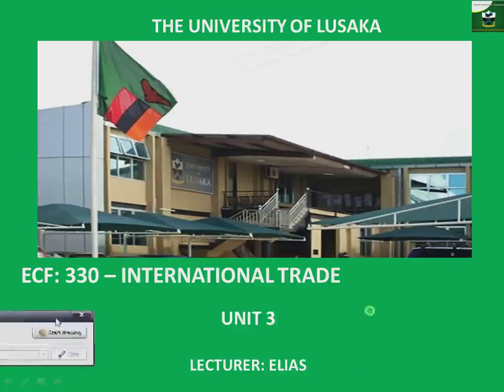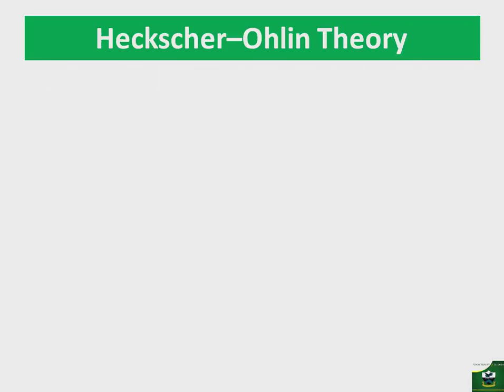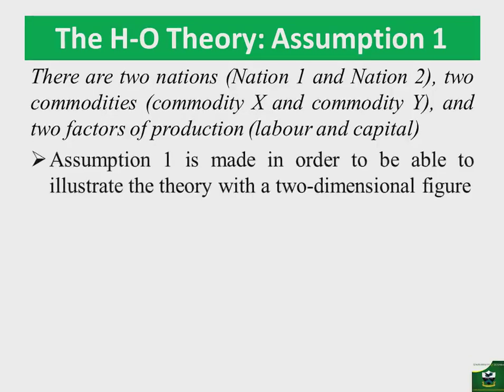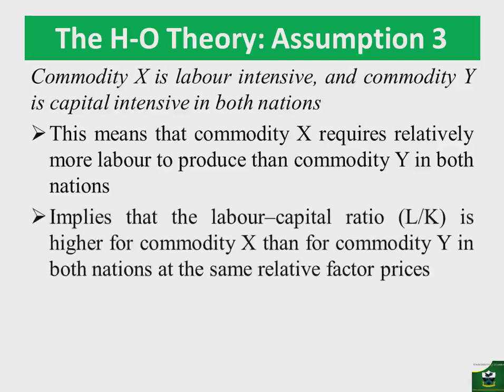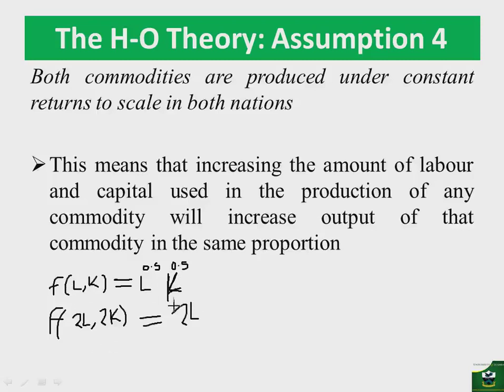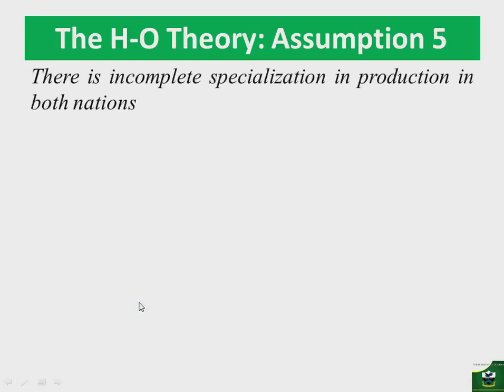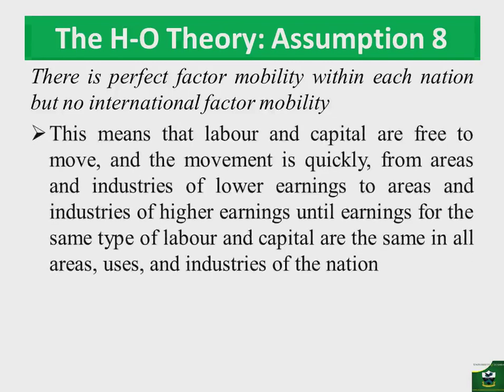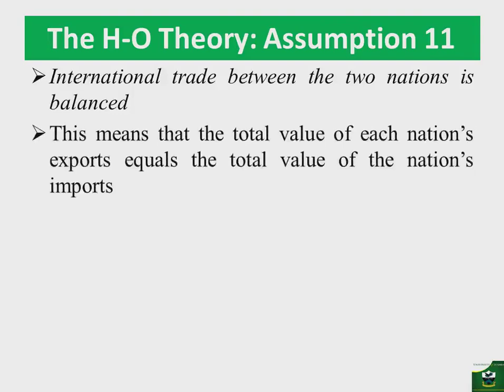ECF330 Unit 3 Session 1